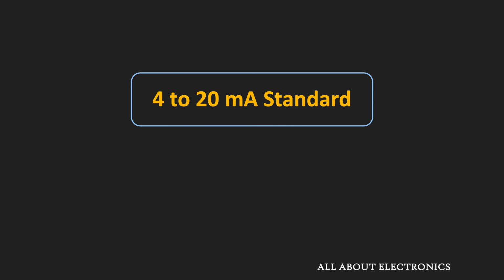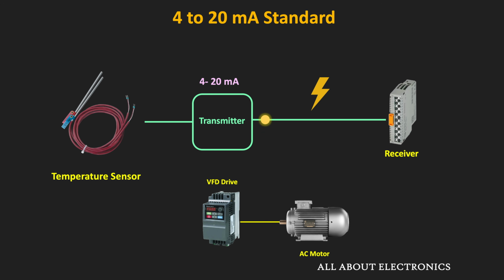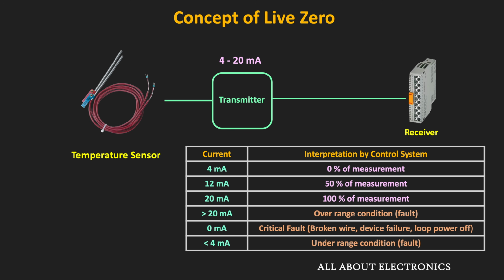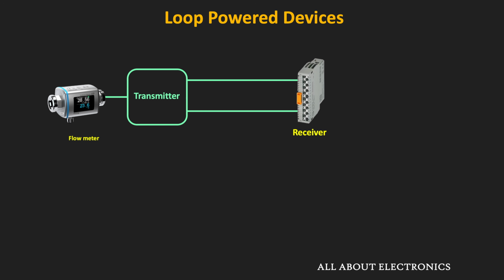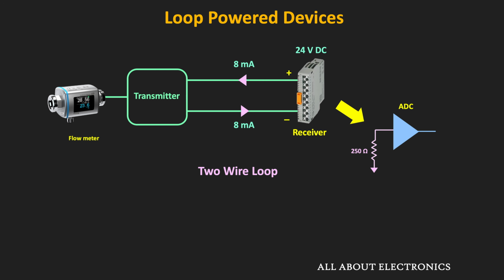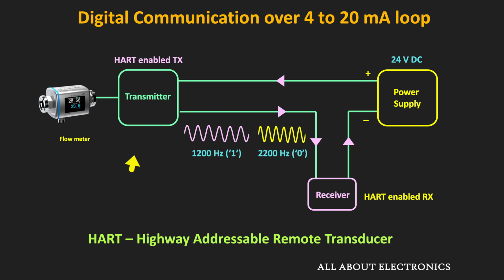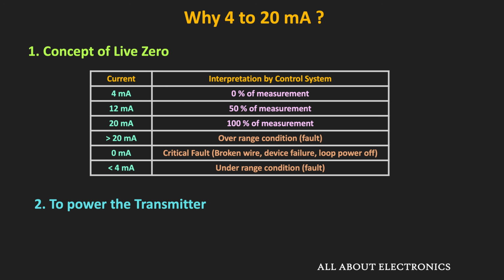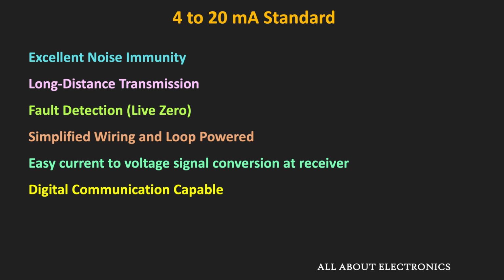4 to 20 mA Standard Explained | Advantages of 4 to 20 mA Standard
*In this video, 4 to 20 mA Industrial standard and its advantages are explained. And why the specific range (4 to 20 mA) is selected for this standard is also explained at the later part of the video.*

*4 to 20 mA standard:*
4 to 20 mA is Industrial Standard used for the analog signal transmission of sensor data such as Temperature, Flow, Level etc.

*Advantages of 4 to 20 mA Standard*

_1. Fault Detection (Live Zero):_ An unambiguous 0 mA reading indicates a broken wire or device failure, which is critical for safety and reliability.
_2.Excellent Noise Immunity:_ Current loops are highly resistant to EMI/RFI, ensuring signal integrity in noisy industrial plants.
_3.Long-Distance Transmission:_ The signal does not degrade over long cable runs, allowing for centralized control rooms far from the field instruments.
_4. Simplified Wiring & Lower Cost (Loop Power):_ 2-wire transmitters get power from the signal loop, saving the cost and complexity of running separate power cables.
_5. Simplicity and Reliability:_ The underlying principle is simple, robust, and has been field-proven for decades.
_6.Easy Conversion:_ The current signal can be easily and accurately converted to a voltage signal at the receiver using a single precision resistor (e.g., 250Ω).
_7.Digital Communication Capability (HART):_ Allows for advanced diagnostics, remote configuration, and transmission of secondary variables over the existing wiring infrastructure.
_8. Sufficient Power for Smart Devices:_ The 4 mA minimum current provides enough power (P = IV) to run modern, complex microprocessor-based "smart" transmitters.

*Check the other videos on the channel:*

Chapters:
0:00 4 to 20 mA Standard
10:36 Why the range of the current measurement is kept 4 to 20 mA

This video will be helpful to all the students of science and engineering in understanding the 4 to 20 mA standard and its advantages.